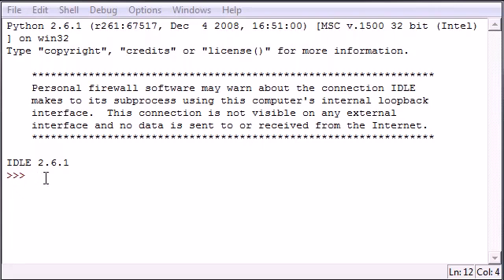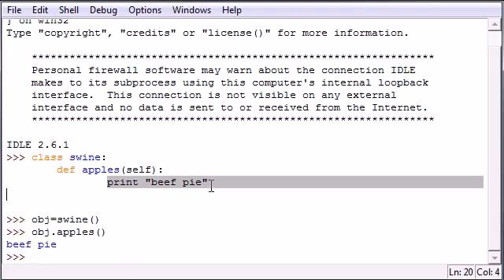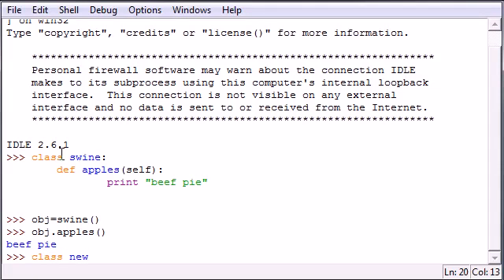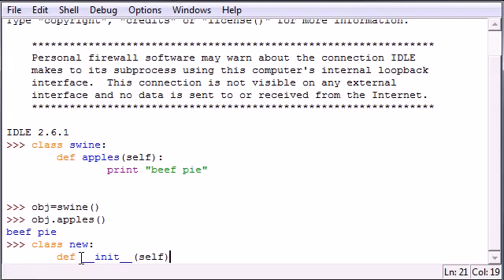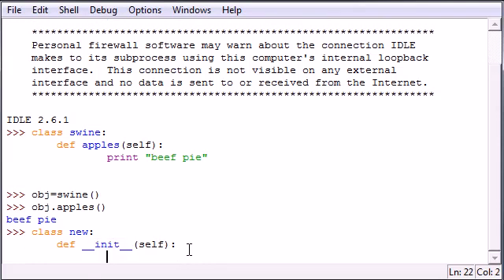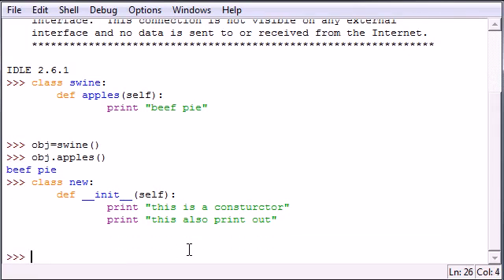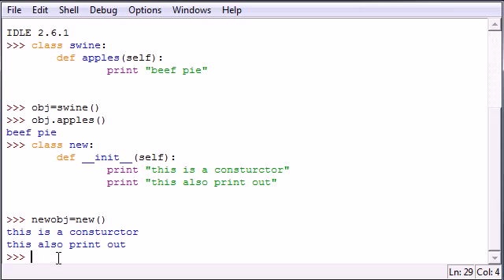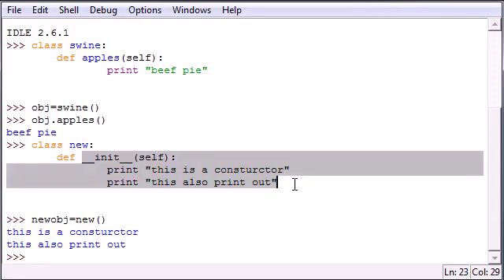Python Programming Tutorial 37 Constructors video x flv